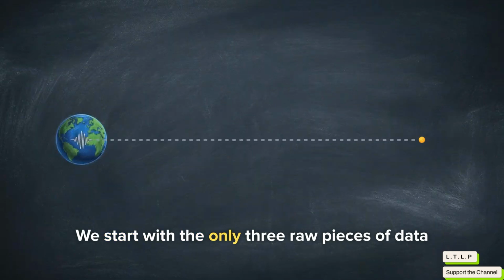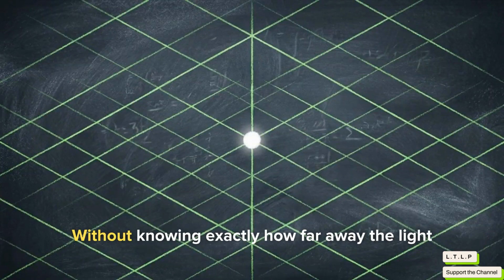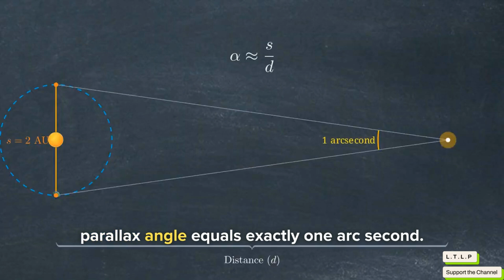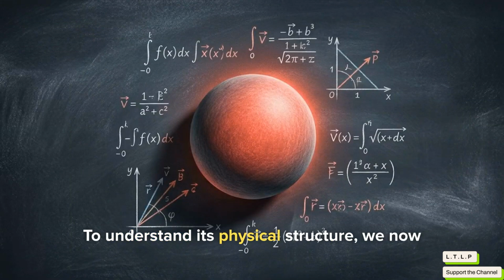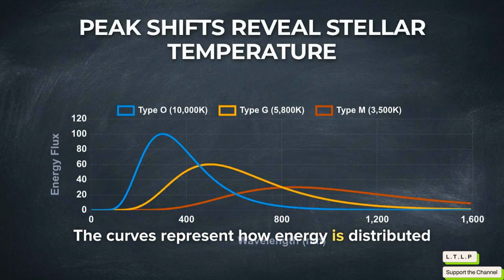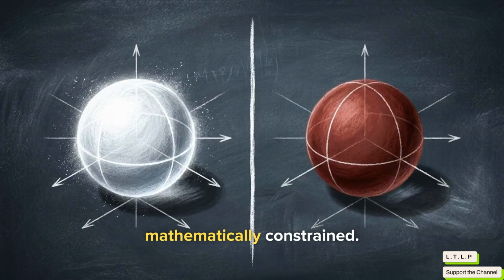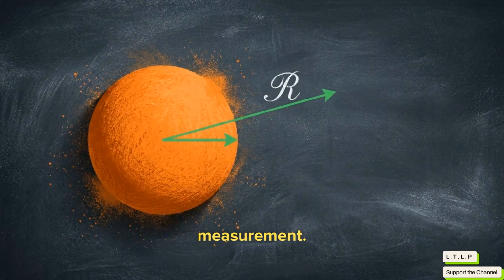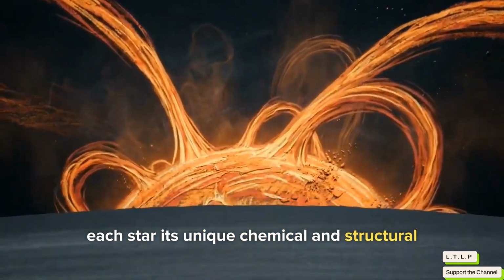​From a Point of Light to a Nuclear Furnace: Decoding Stars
**The Ladder of Stellar Inference: How We Understand Distant Stars**

Ever wonder how astronomers know the exact size, temperature, and composition of stars that are trillions of miles away, even when they appear as nothing more than dimensionless points of light?

This video breaks down the "Ladder of Stellar Inference," the step-by-step logical process astrophysicists use to turn a mere speck of light into a fully realized, three-dimensional physical object. We explore how scientists use the only three raw pieces of data that hit our detectors on Earth—coordinate position, apparent brightness, and the color spectrum—to deduce the hidden secrets of the universe.

**Key concepts covered in this video include:**

 * **Distance:** How observing a star's position shift over six months (parallax) gives us our first crucial measurement.

 * **Luminosity:** Applying the inverse square law to calculate a star's true intrinsic power from its apparent brightness and distance.

 * **Temperature:** Analyzing the color spectrum and comparing it to idealized black body curves to find a star's exact surface temperature.

 * **Radius:** Using the Stefan-Boltzmann law to mathematically calculate the physical size of a star based on its luminosity and temperature.

 * **Composition:** How atoms in a star's atmosphere absorb specific photons, creating dark gaps in the spectrum that act as a unique chemical barcode.

Discover the bedrock of modern astrophysics and see how the rigorous application of physical laws allows us to map the mechanics of the galaxy without ever leaving Earth!